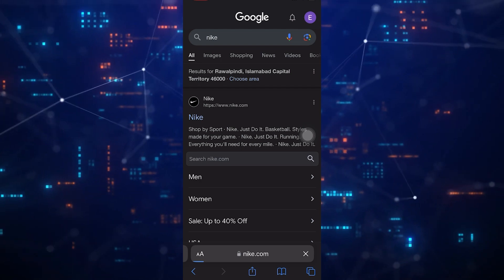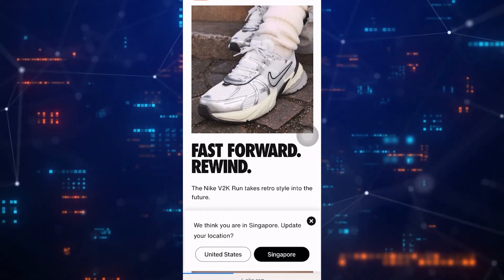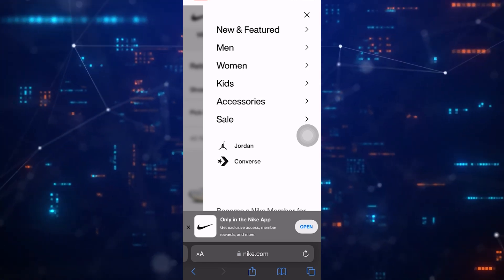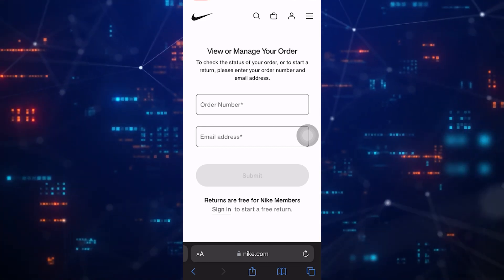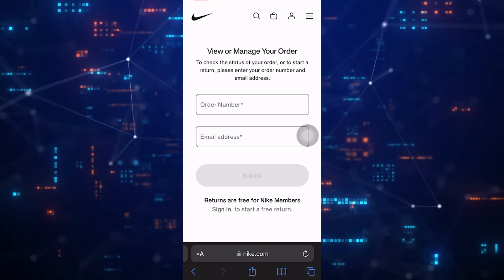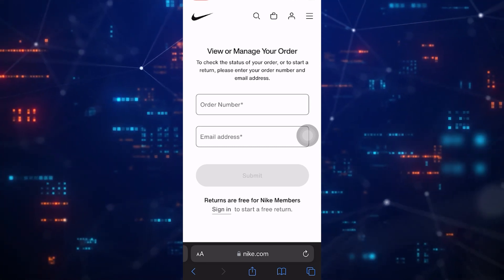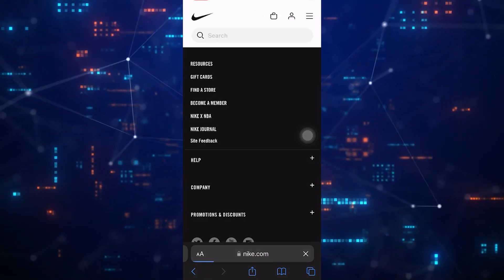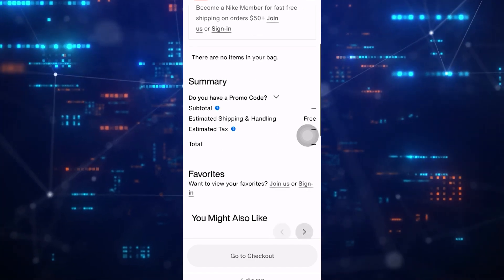How To Return a Nike Order (Updated)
How Do I Return My Nike Order (2024)

If you are looking for a video about How Do I Cancel My Nike Order, here it is!
In this video I will show you How Do I Refund My Nike Order. Be sure to watch the video to the very end.
You will learn How Do I Return My Nike Order 2024. That's easy and simple to do from your phone.